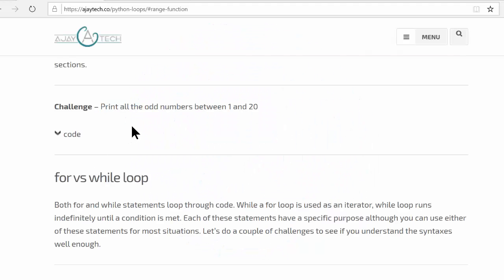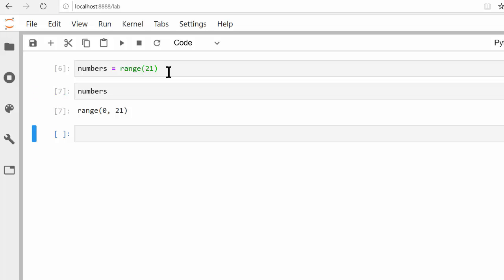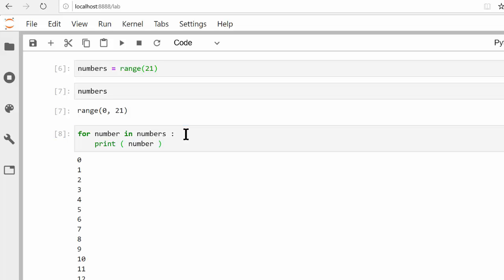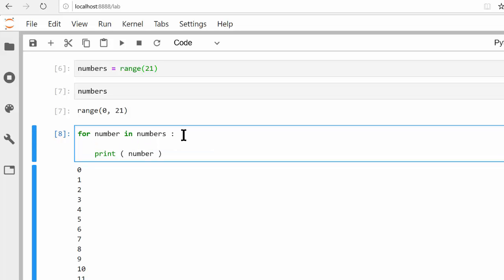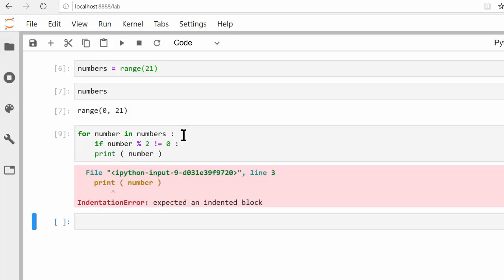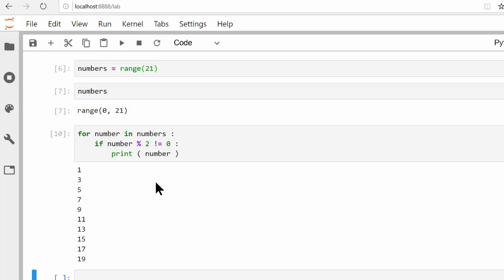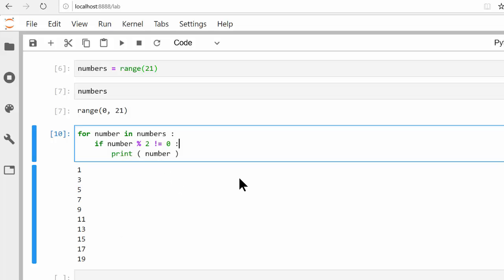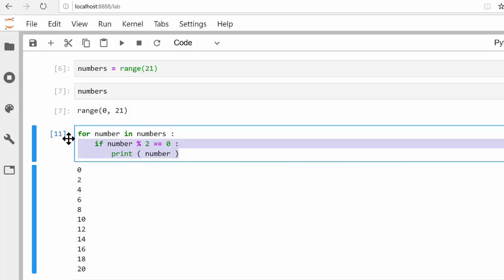Python Challenge - Print all odd numbers between 1 and 20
Challenge – Print all the odd numbers between 1 and 20

for i in range(0,21) :
    if i % 2 != 0 :
        print ( i)